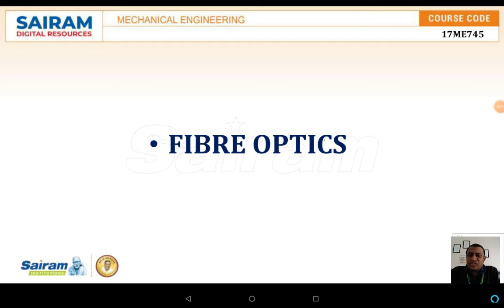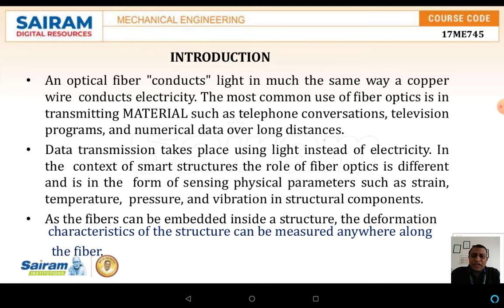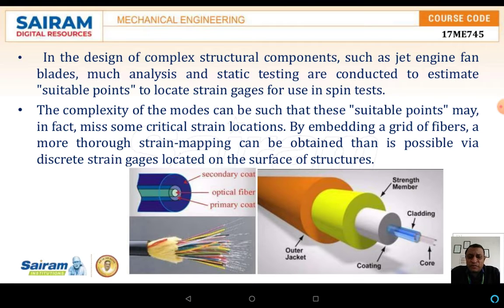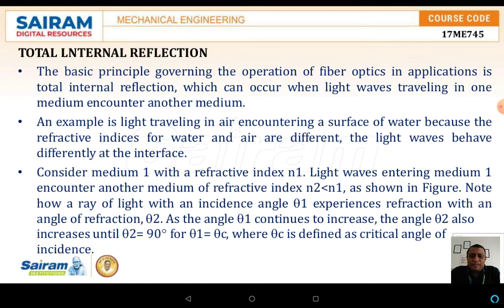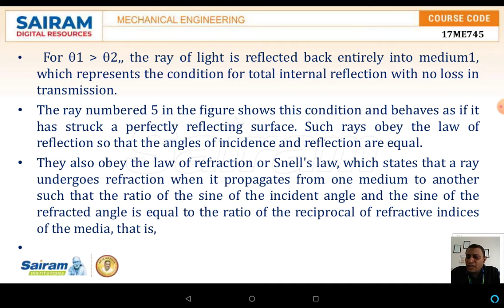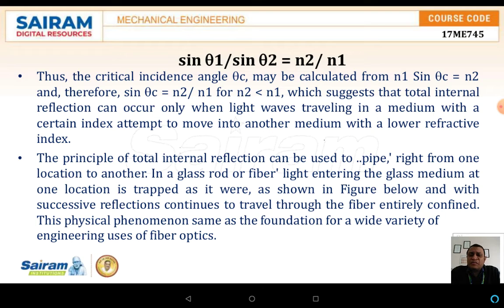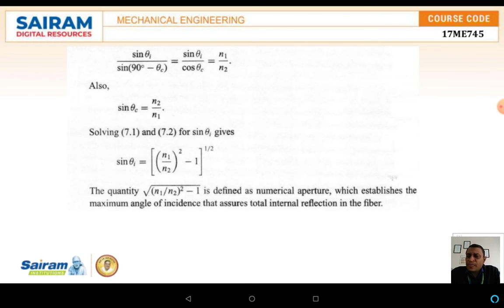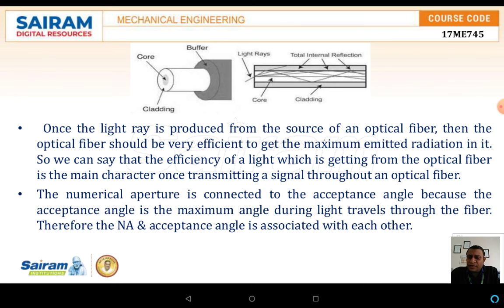Lecture video6_17ME745_Module2_Fiber Optics _Dr C Anil Kumar